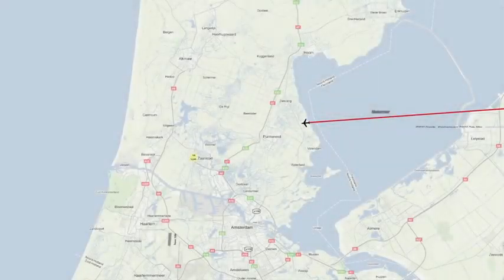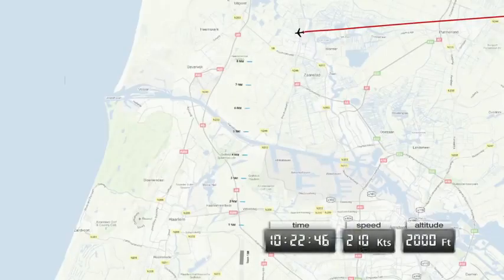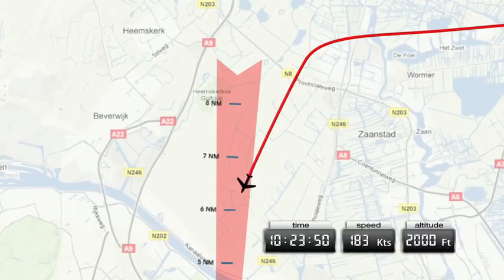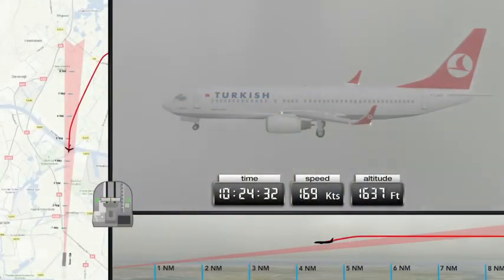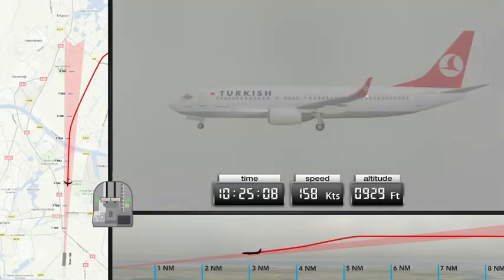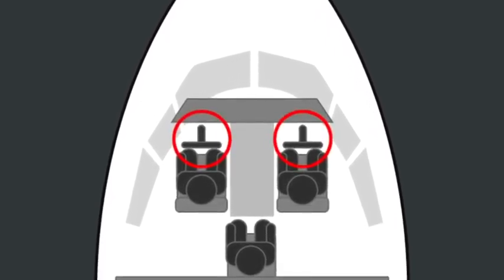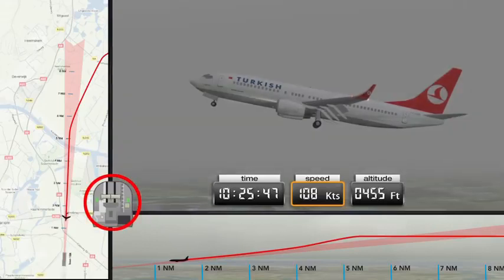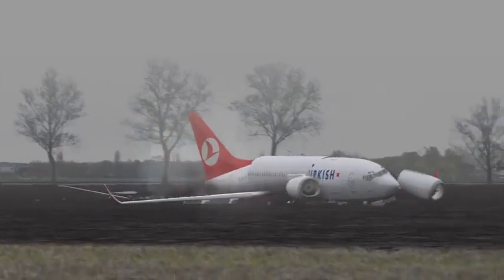American Boeing 737 animation showing crash during approach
The Boeing 737 is an American short- to medium-range twin jet narrow-body airliner developed and manufactured by Boeing Commercial Airplanes. Originally developed as a shorter, lower-cost twin-engine airliner derived from the 707 and 727, the 737 has developed into a family of thirteen passenger models with capacities from 85 to 215 passengers. The 737 is Boeing's only narrow-body airliner in production, with the 737 Next Generation (-700, -800, and -900ER) and the re-engined and updated 737 MAX variants. The video is a simulation of a crash during approach.